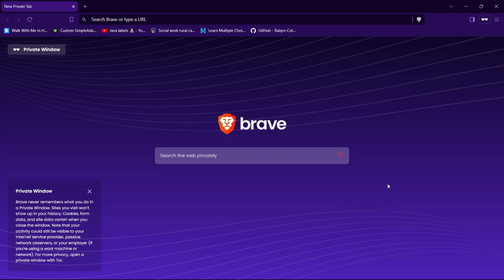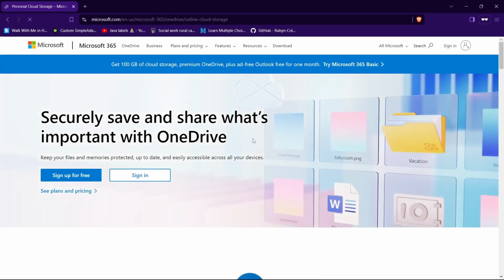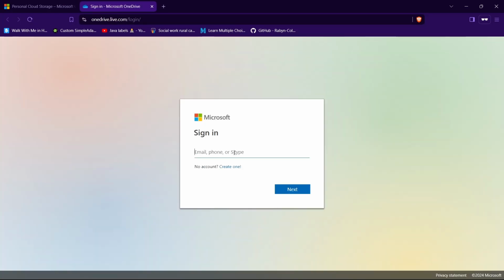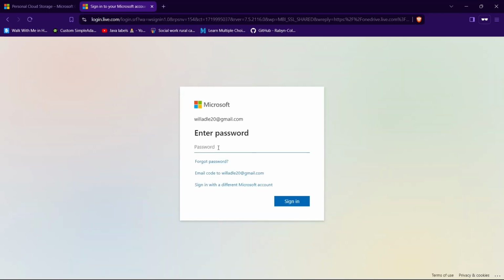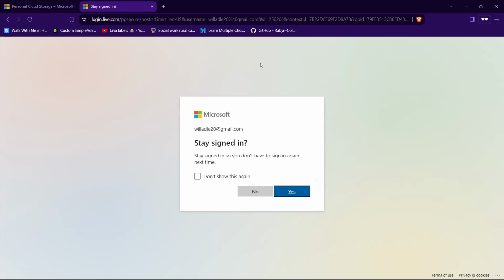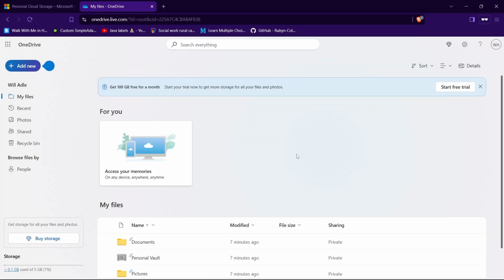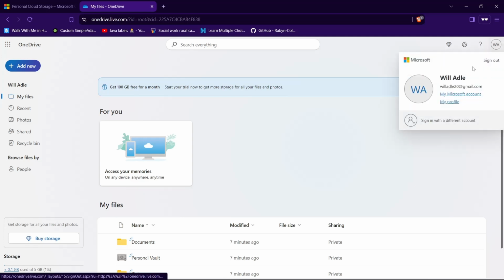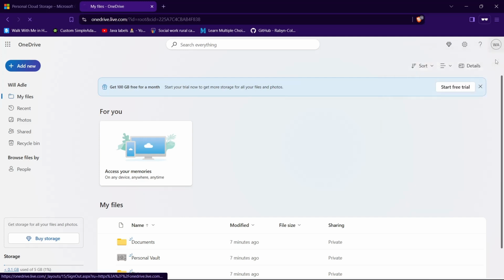How to Sign In & Out of OneDrive 2024?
Manage your OneDrive sessions effectively by learning how to sign in and out of OneDrive! Our comprehensive guide, 'How to Sign In & Out of OneDrive,' provides clear instructions on accessing and securing your OneDrive account. Whether you’re using multiple devices or ensuring your account is safe, this guide has you covered. Join us as we guide you through the steps. Don’t miss out – learn how to sign in and out of OneDrive today!